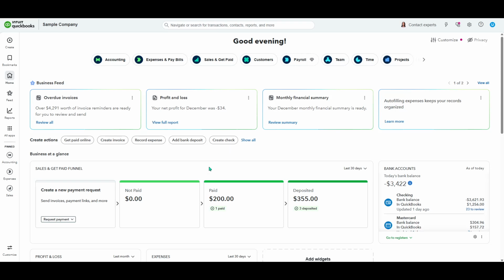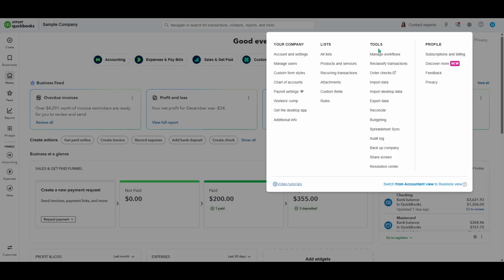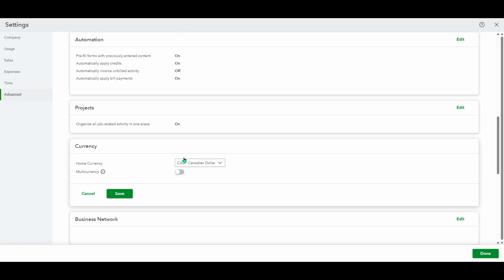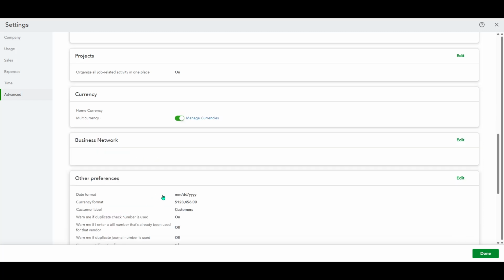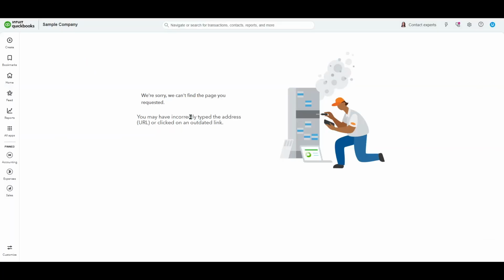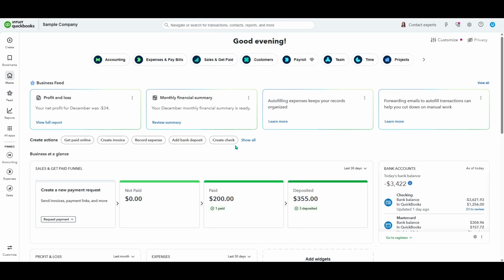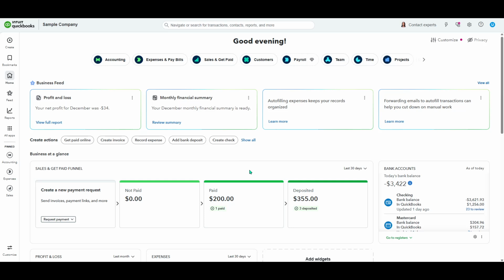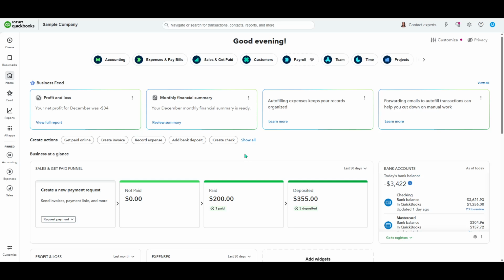How to Add Different Currencies for Invoicing in QuickBooks Online (New Interface | 2026 Tutorial)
Learn how to add different currencies for invoicing in QuickBooks Online using the new interface—the correct and international-friendly way! In this 2026 step-by-step beginner tutorial, I’ll show you how to enable multicurrency, assign currencies to customers, create invoices in foreign currencies, manage exchange rates, and avoid common mistakes that cause reporting issues. Perfect for beginners, international businesses, and bookkeepers invoicing in multiple currencies in QuickBooks Online.

how to add different currencies in quickbooks online, quickbooks online multicurrency invoicing tutorial 2026, quickbooks online new interface foreign currency invoices, invoice in multiple currencies quickbooks step by step, assign currency to customer quickbooks online, exchange rates quickbooks invoicing, beginner quickbooks tutorial, international invoicing quickbooks, quickbooks online multicurrency setup, accounting multicurrency quickbooks